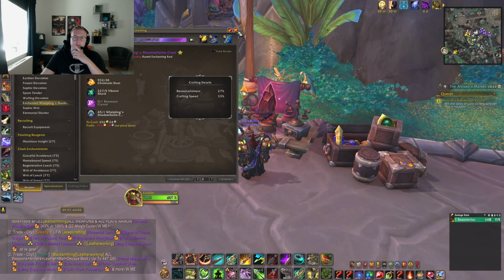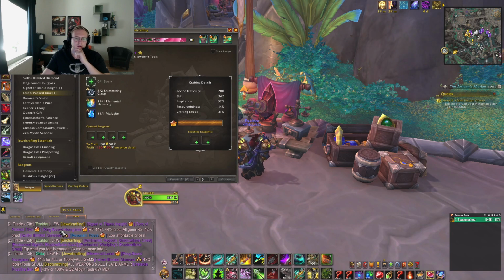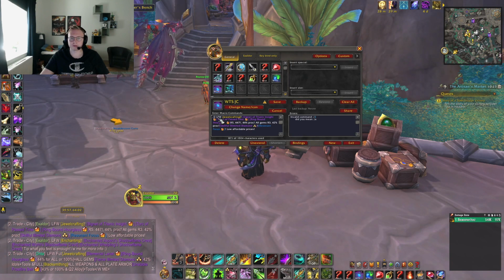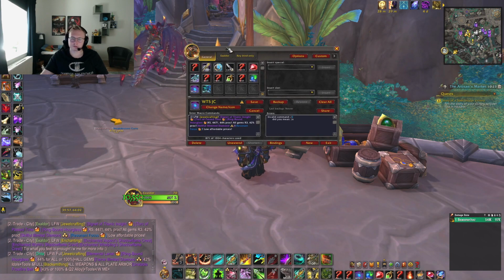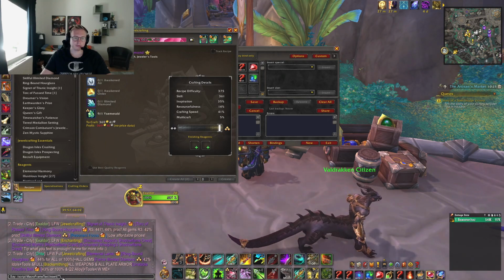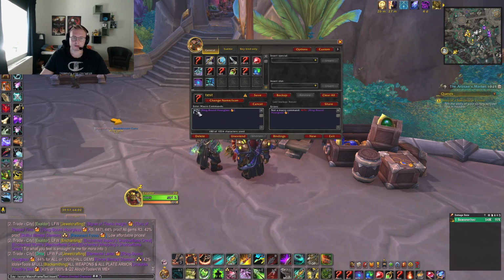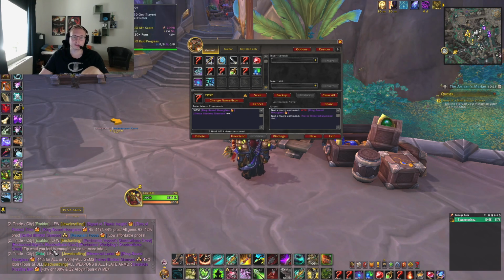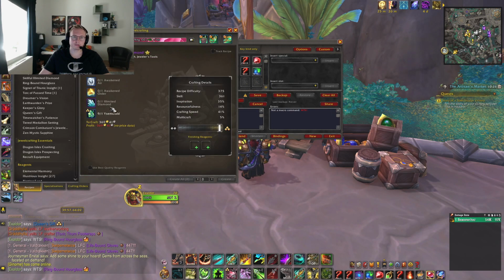Do this to gain customers for your crafting profession in World of warcraft!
Have you ever wondered how people are posting their professions and what they can do so quickly in trade chat? Well this video will teach YOU how to be a competitive trade and crafter in world of warcraft.

Script to insert an item into your macro text:
/script MacroFrameText:Insert("")

Install "Macro toolkit" for more available characters when writing macros.